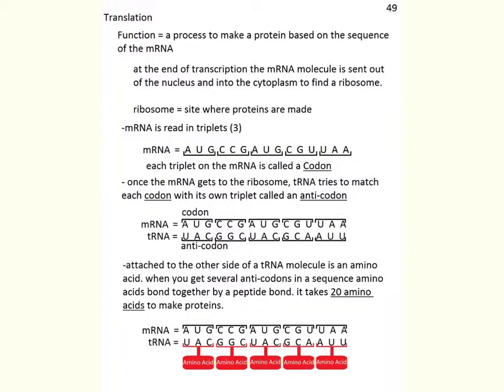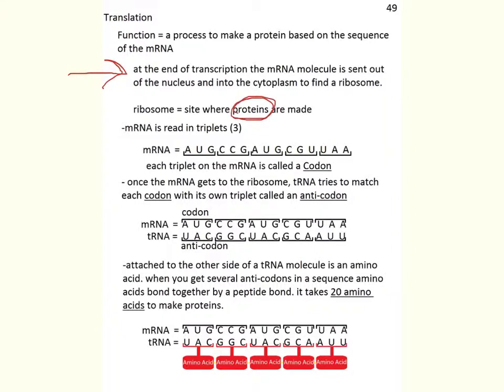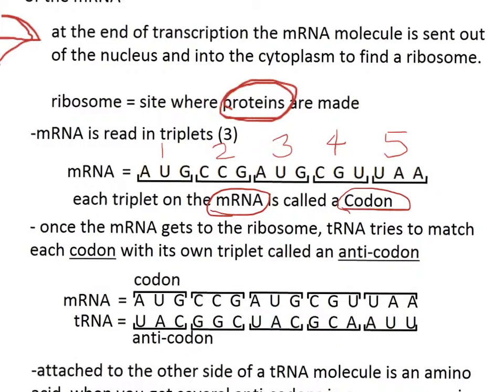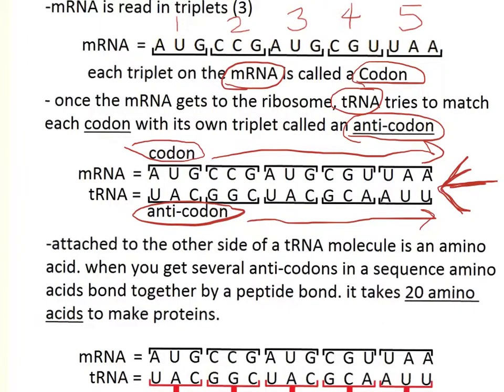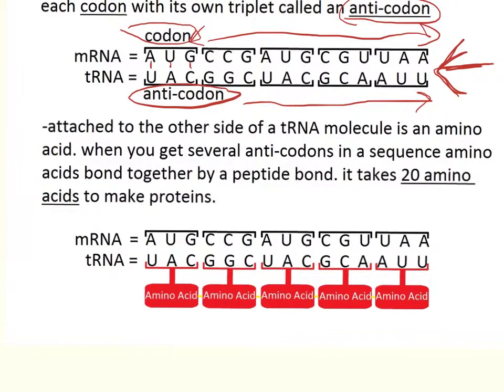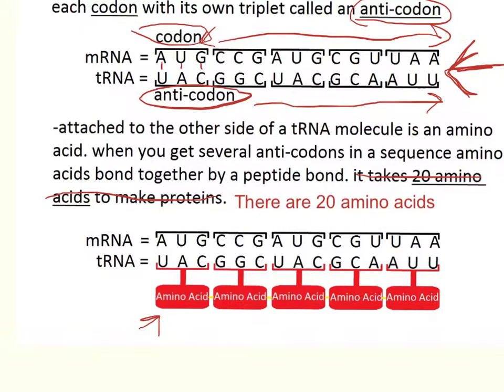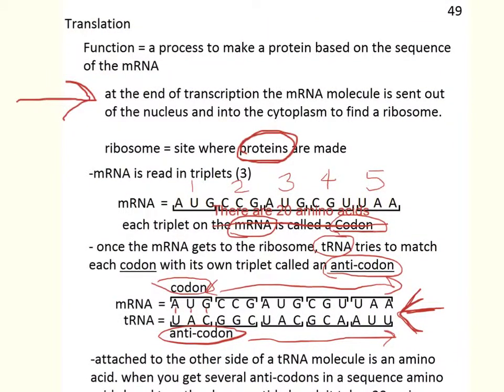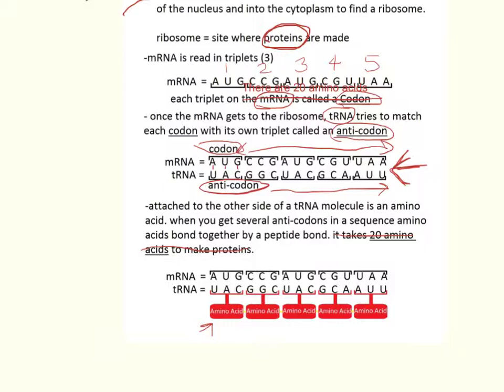Translation notes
translation notes for my biology class @ MHS